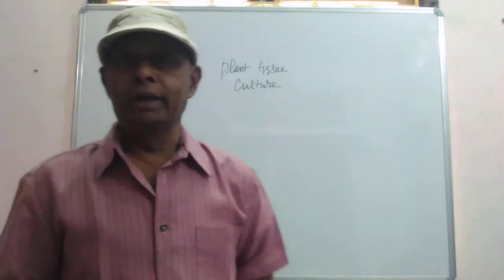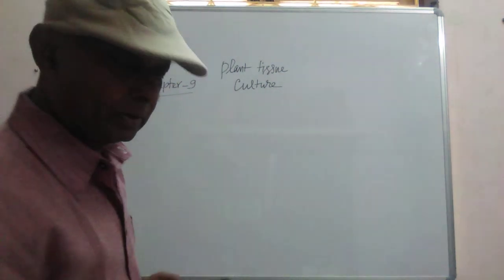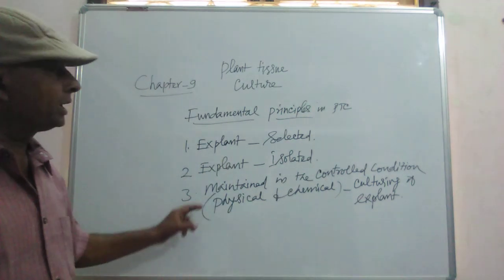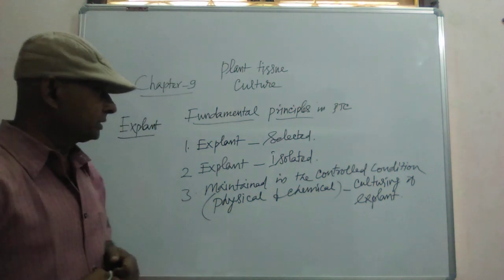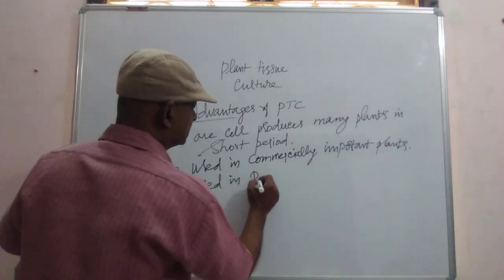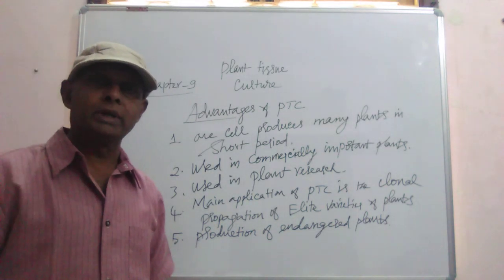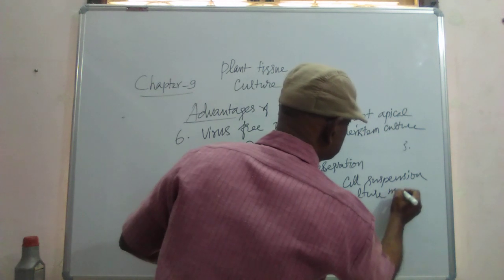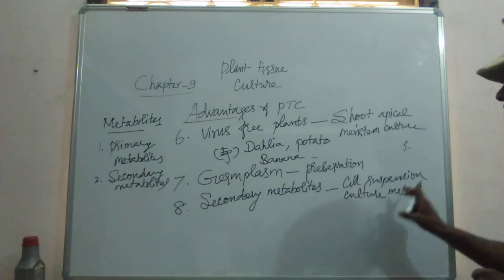01 Introduction & Advantages of PTC